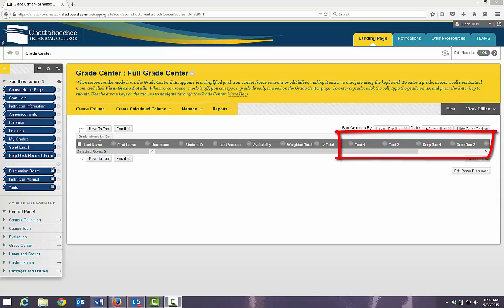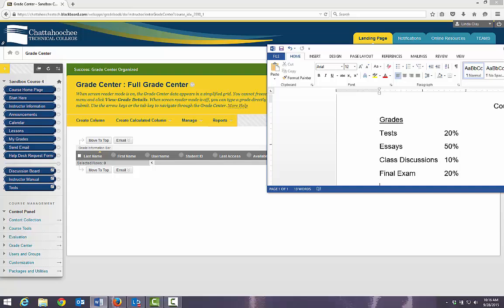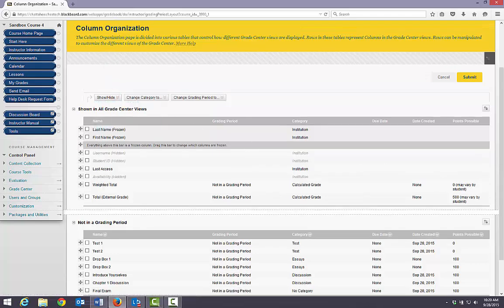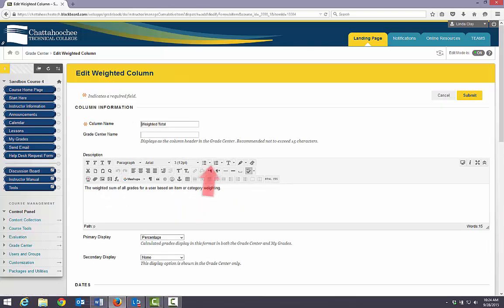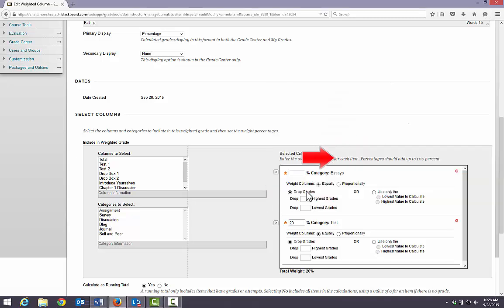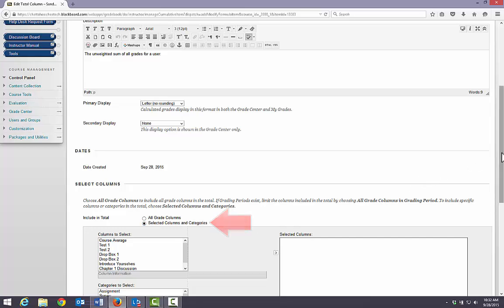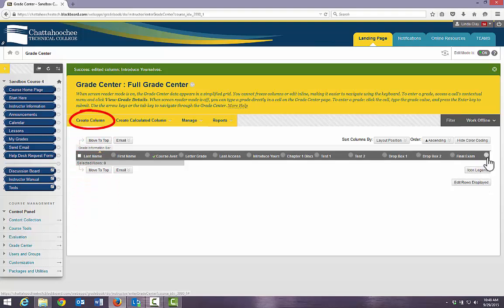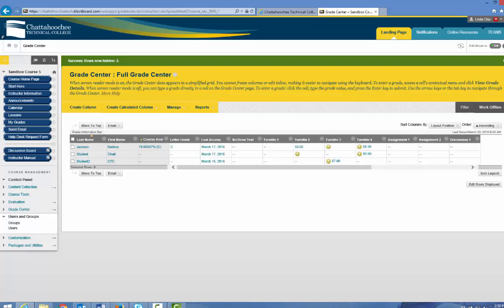Configuring a Percentage-Based Grade Center in Blackboard